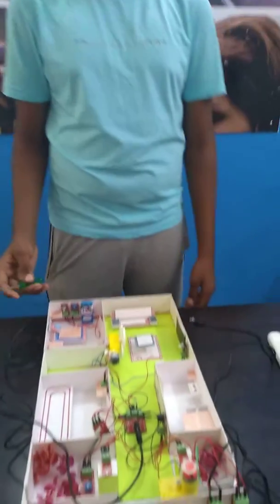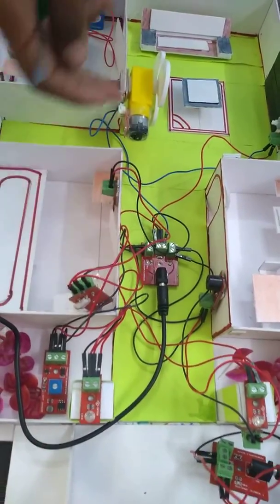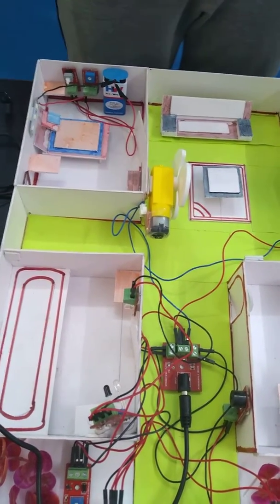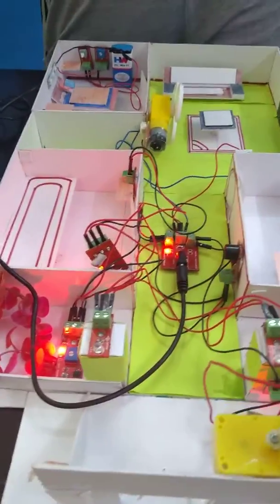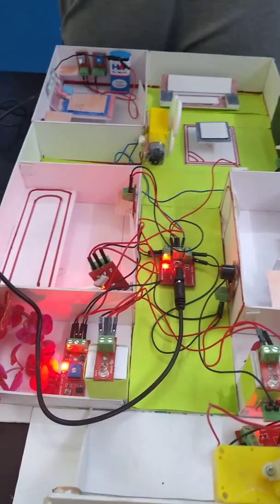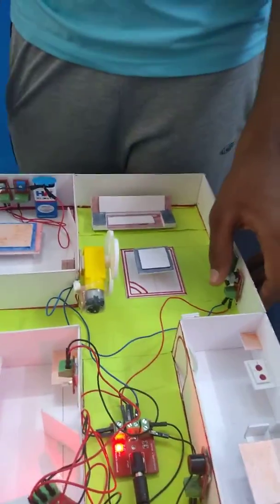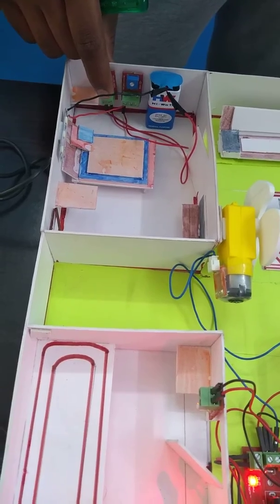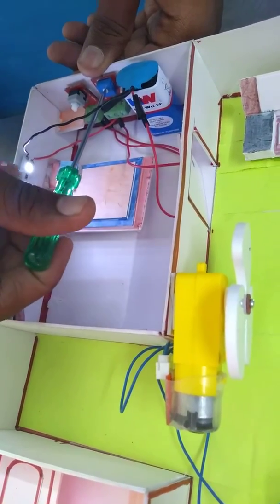Fully automated smart home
In this project we can observe that a hose with fully automated in an easy way with basic components